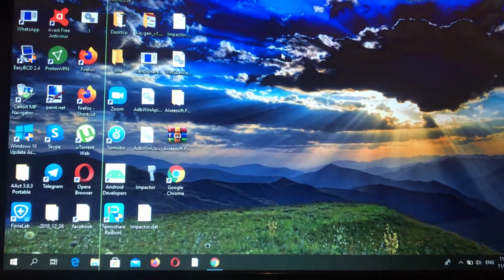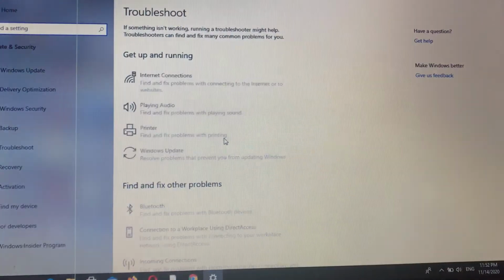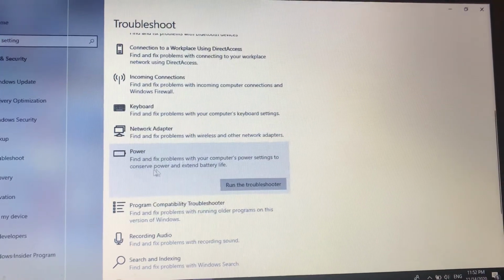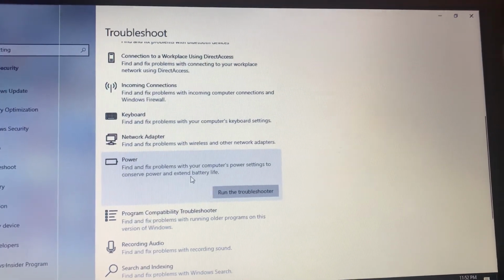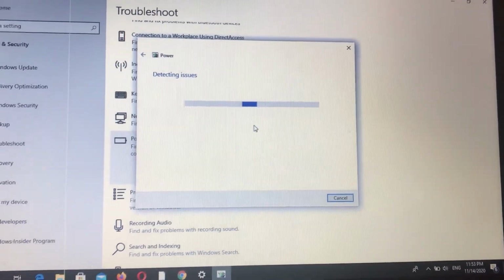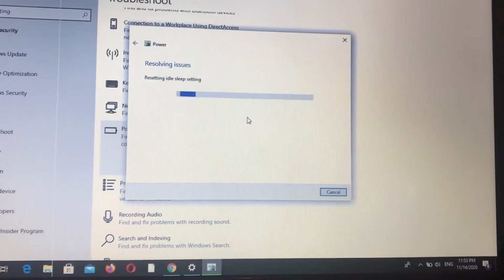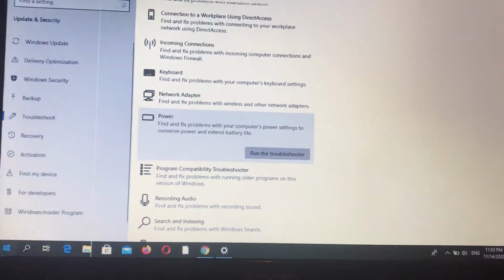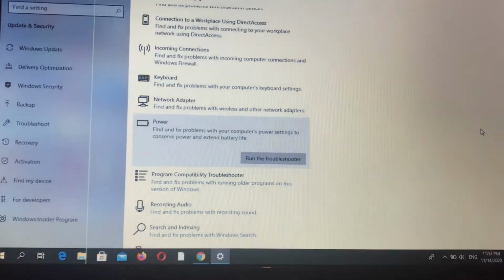Windows 10 Power Setting Not Working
If you don’t know Windows 10 Power Setting Not Working, this video is for you.